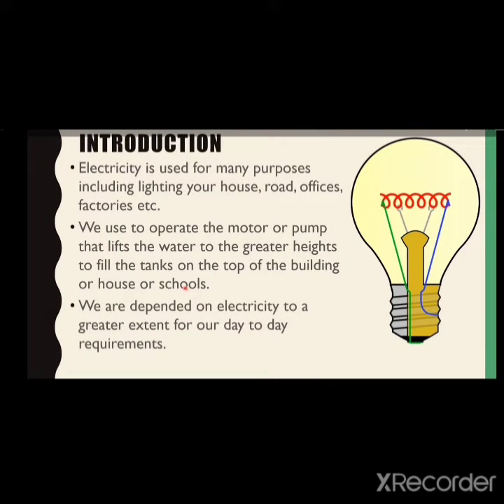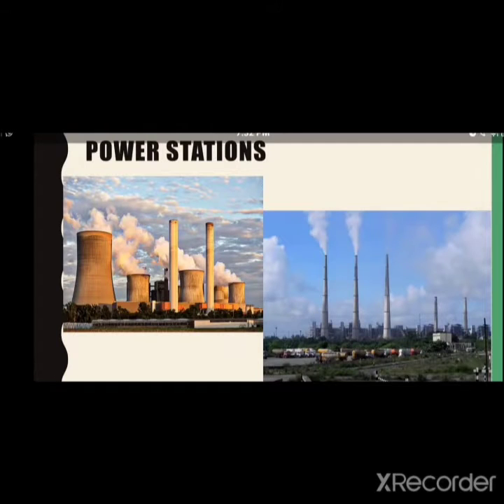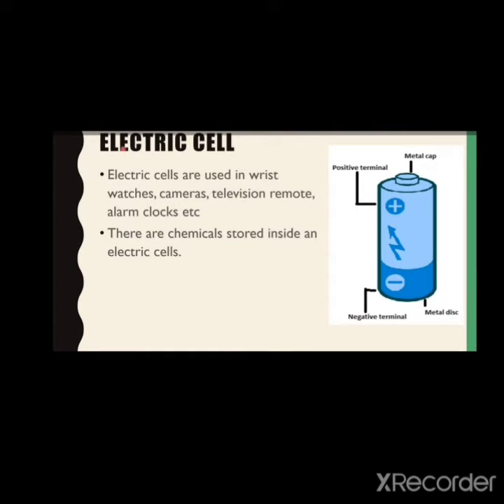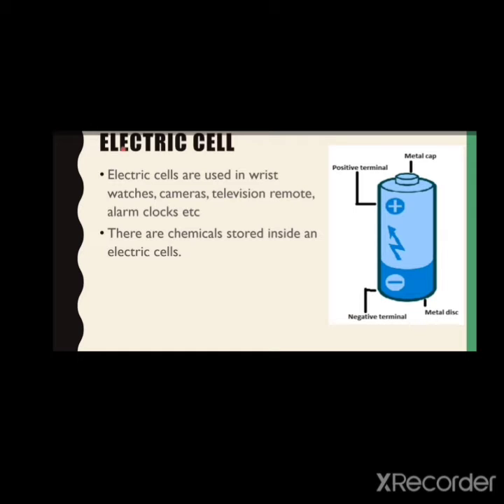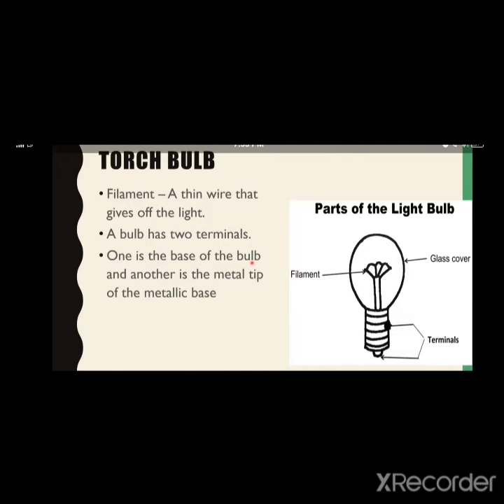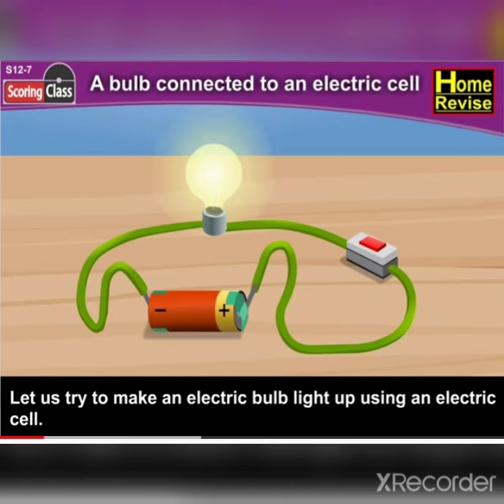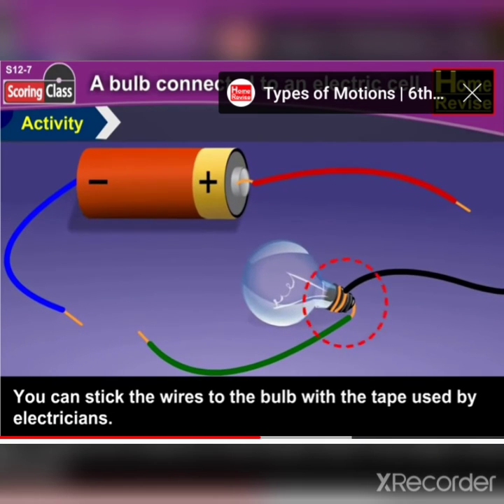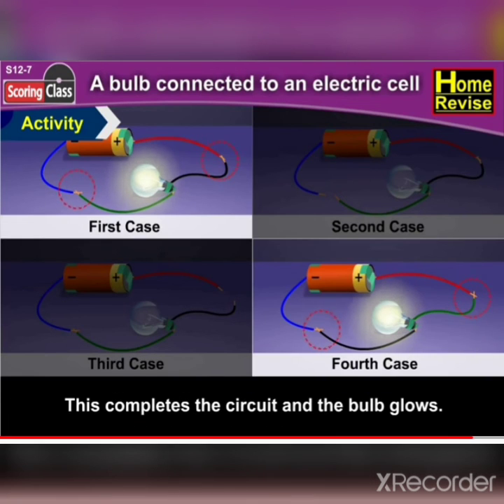chapter 12 Electricity and circuit